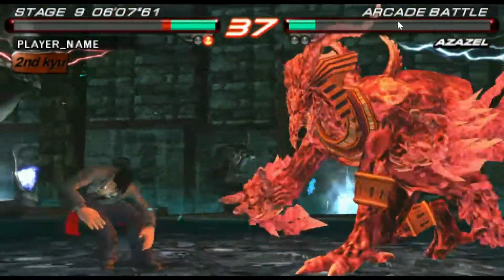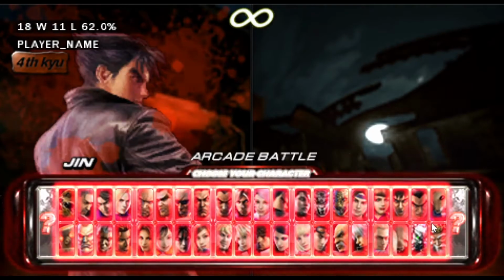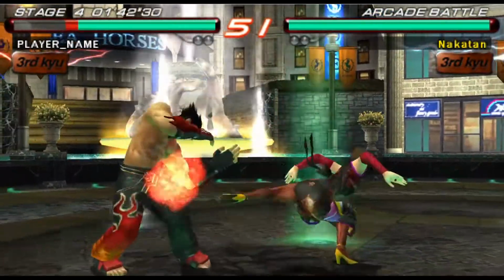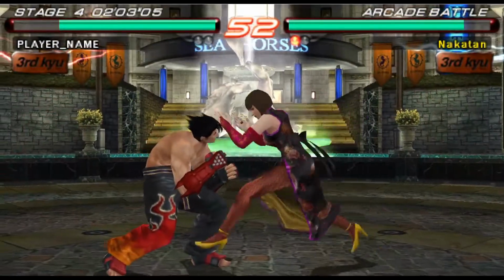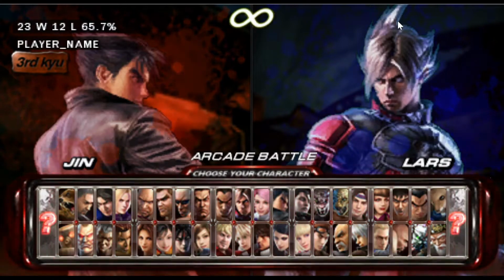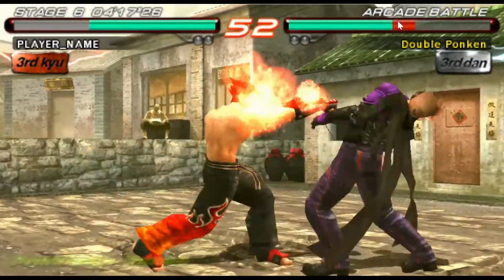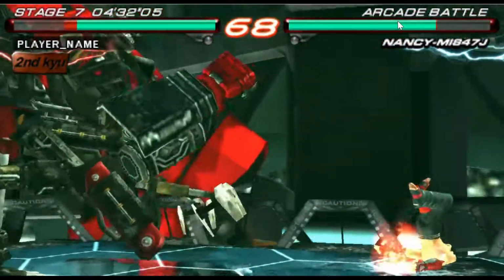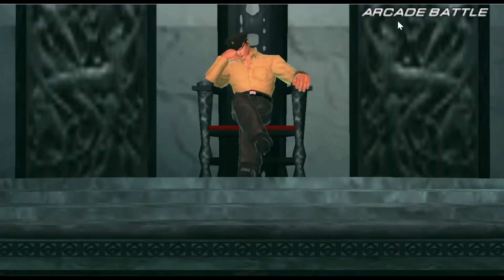tekken 6 jin arcade